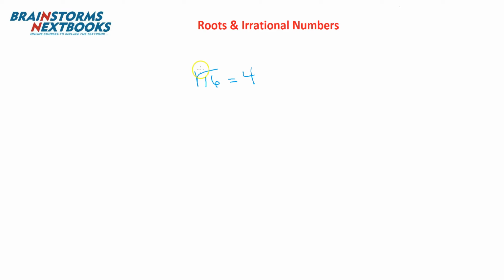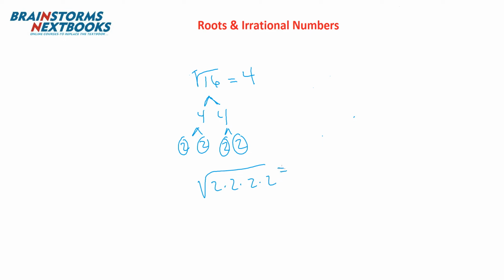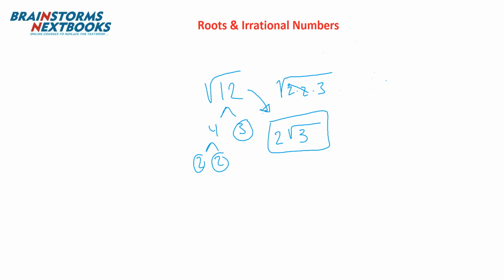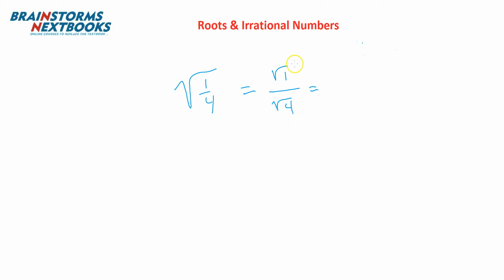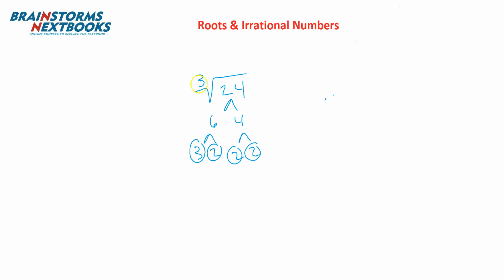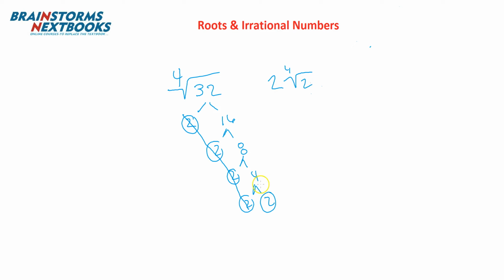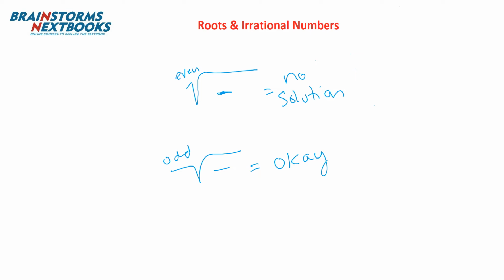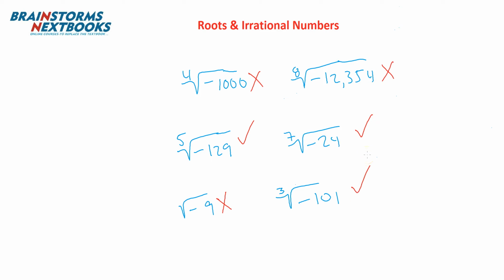Roots & Irrational Numbers